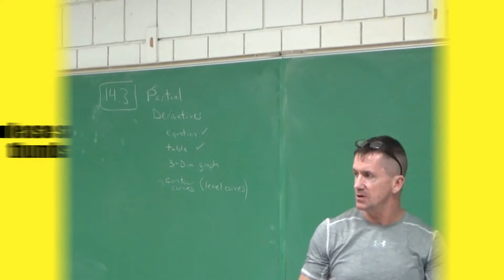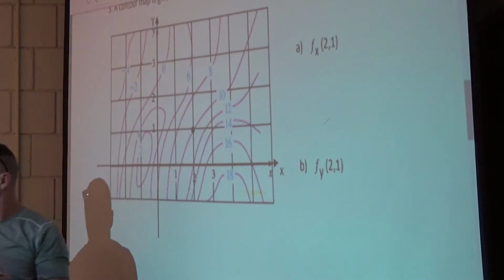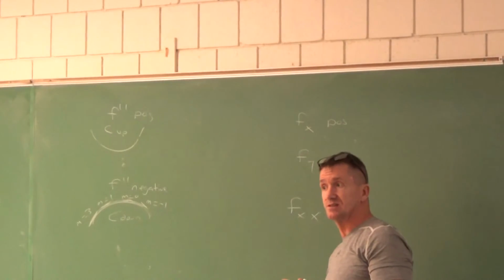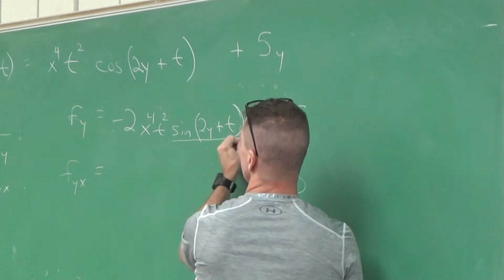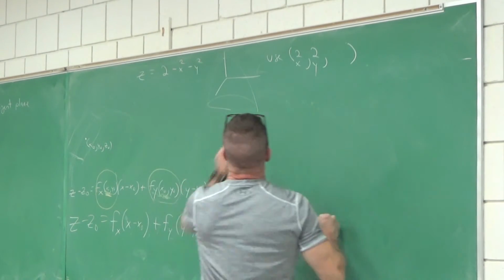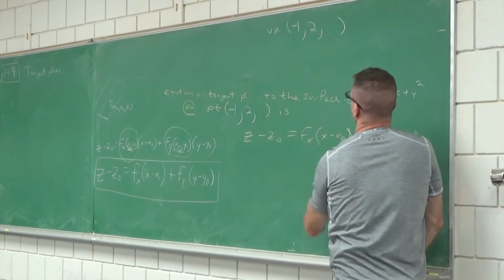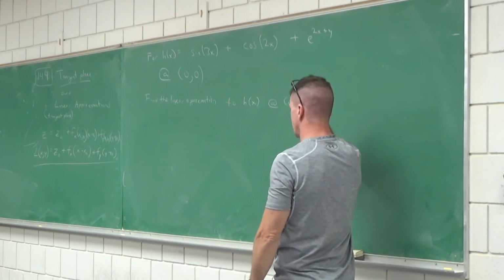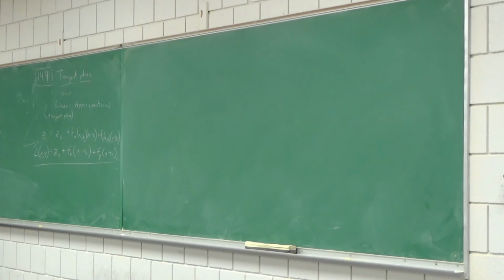Lect #7 Pt.1 Ch 14.4 Tangent Planes & Linear Approximation Ch 14.5 The Chain Rule